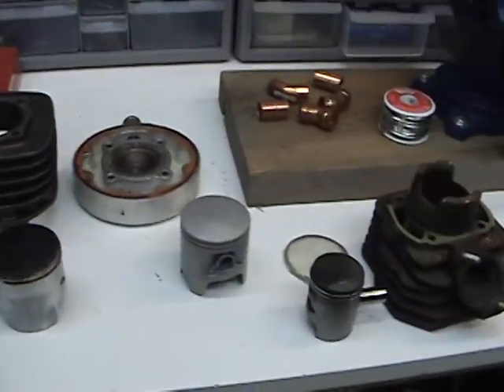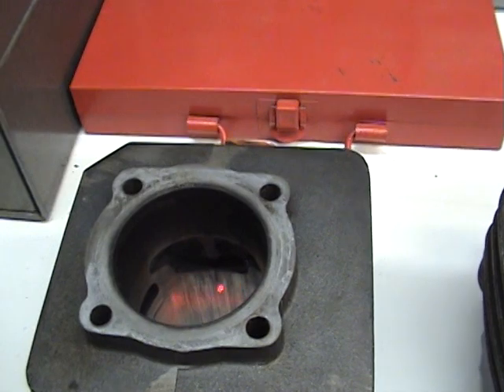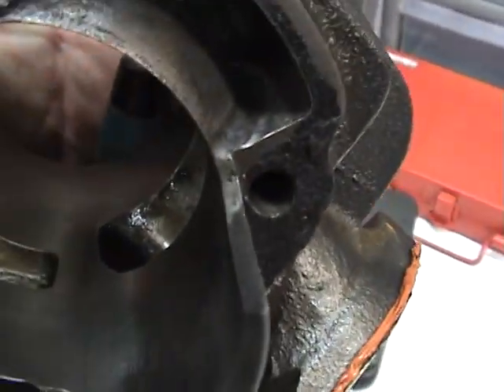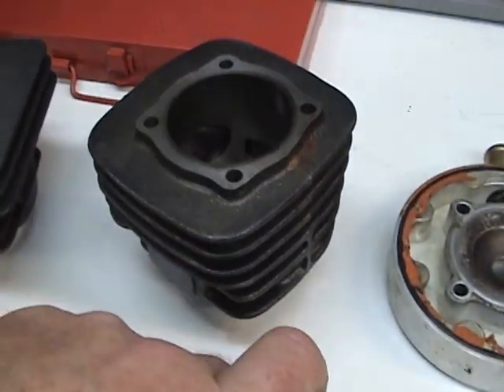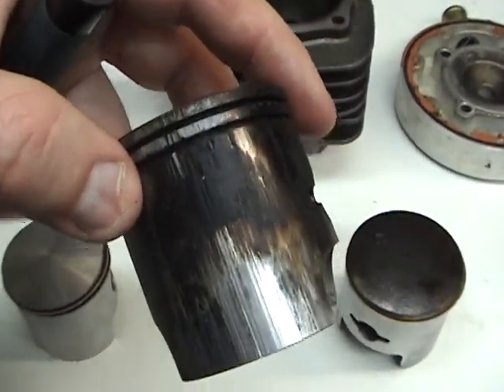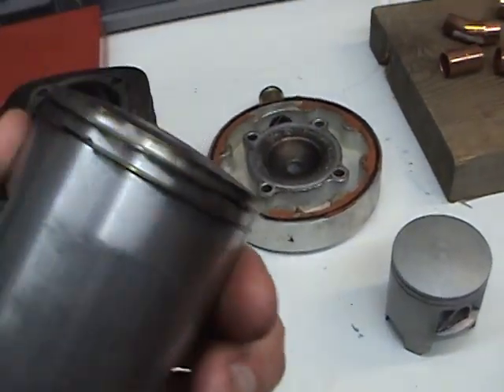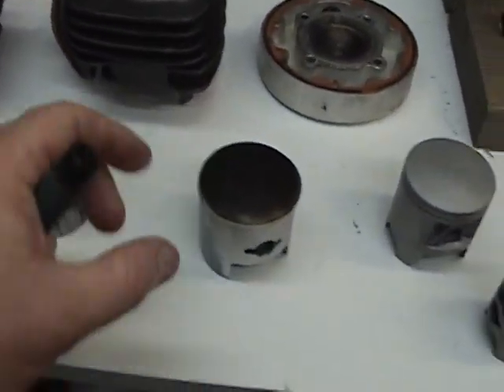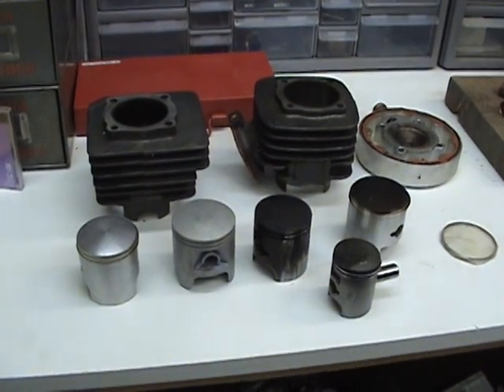(3)- Two Stroke Piston Problems